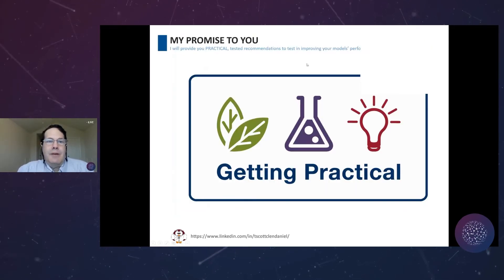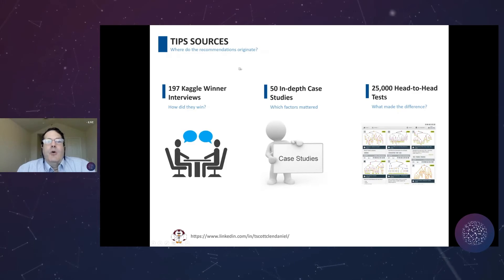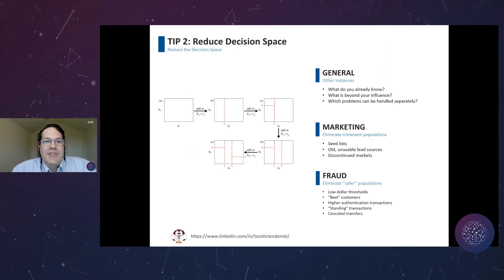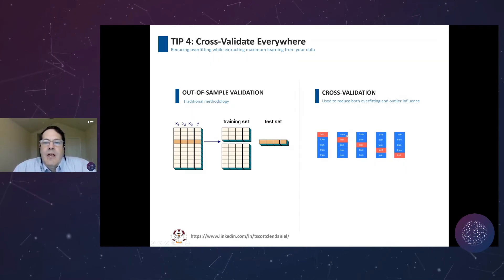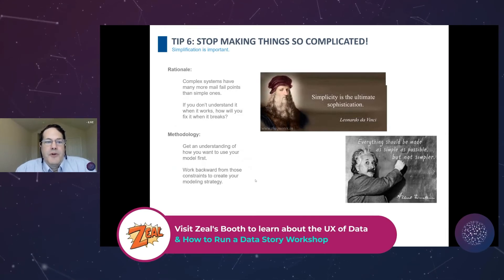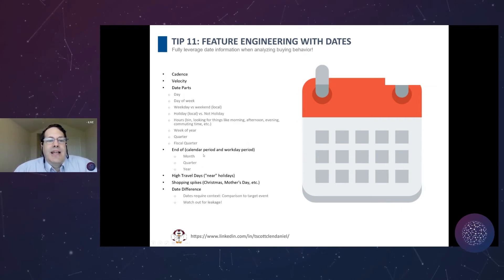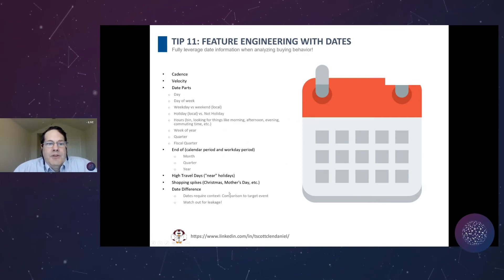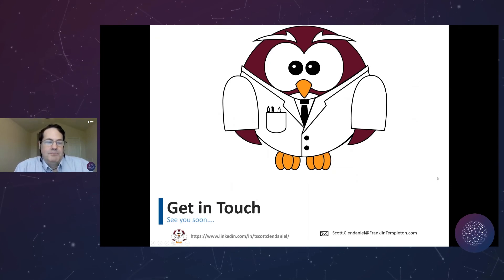DSGO Virtual October 2020 - T. Scott Clendaniel